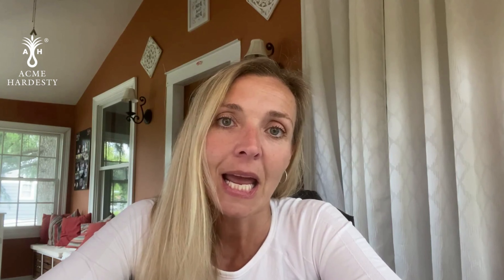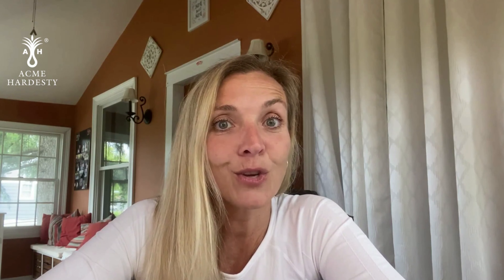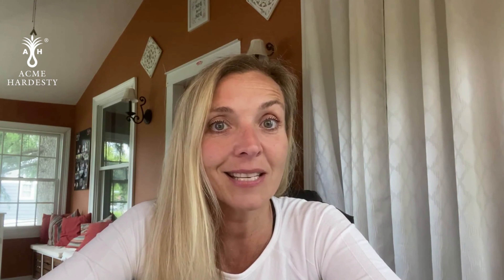GALESLIME®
Caren Dres-Hajeski "snailed it" this Friday! Watch along and learn about the amazing benefits of incorporating snail mucin into your skincare routine. GALESLIME®, from our partner Gale & Cosm S.r.l., helps skin retain moisture and elasticity.